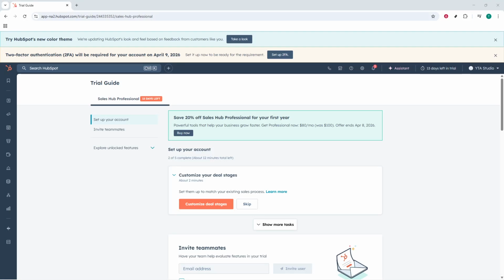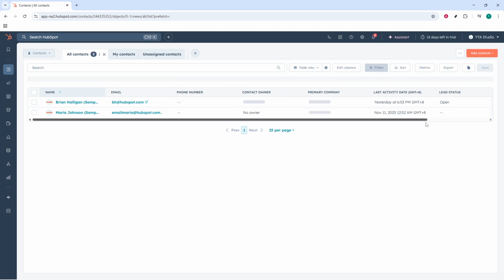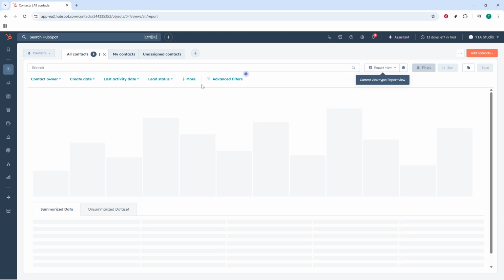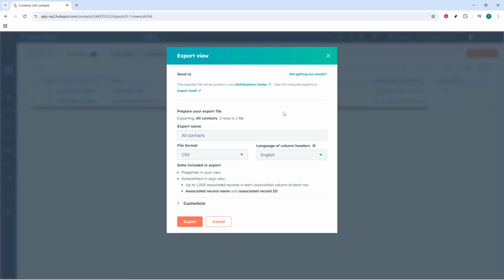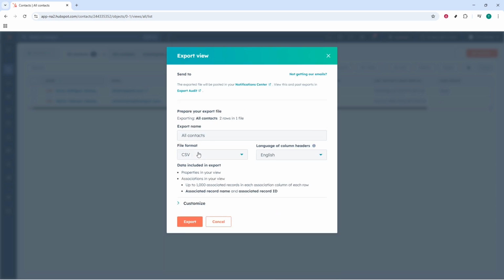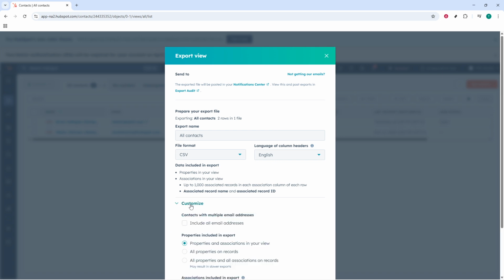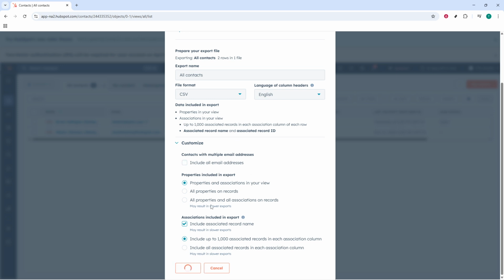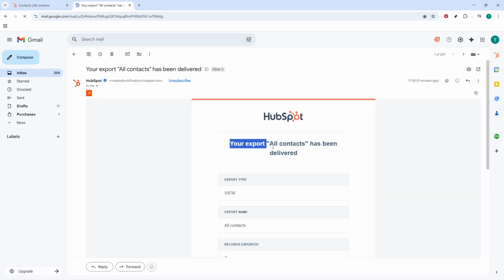How To Export Data From HubSpot (Full Guide)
In this video, you will learn the exact process for exporting your valuable information from the HubSpot CRM. Whether you need to back up your records or move data to another platform, this tutorial covers everything you need to know to get your files quickly and accurately.

Key topics covered:
• How to export contacts, companies, and deals
• Selecting the right file format (CSV or XLSX)
• Exporting filtered views and specific lists
• Managing export permissions and notifications

Following these steps ensures your data remains organized and ready for use in any spreadsheet application or external tool.